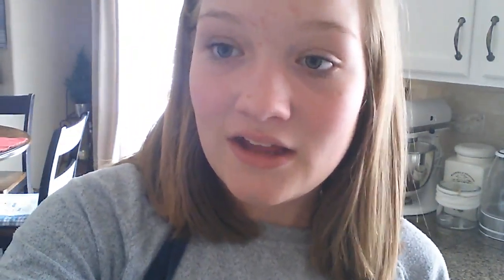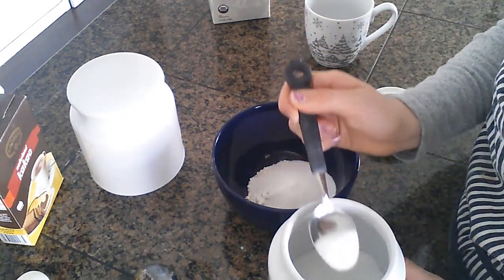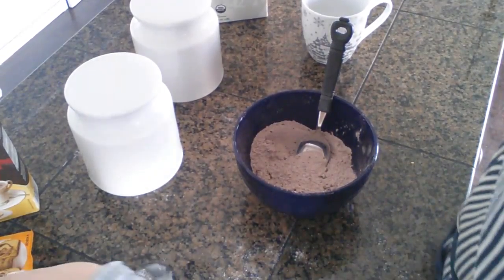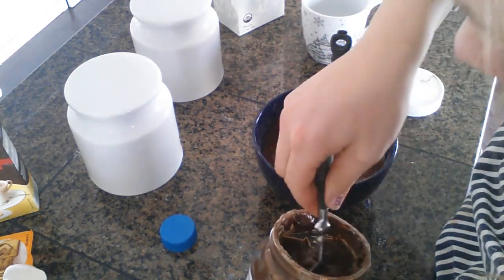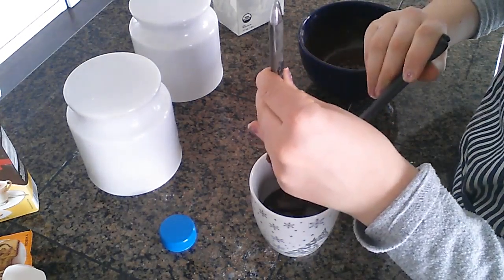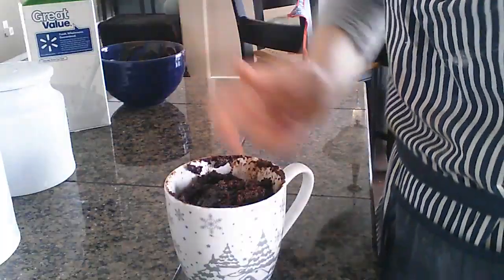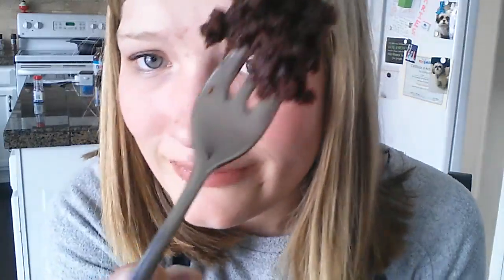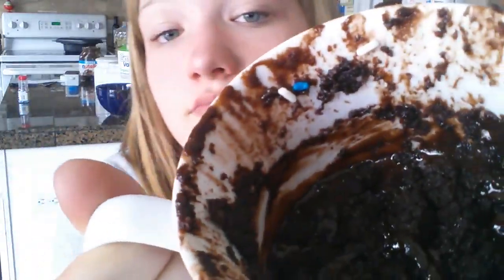Nutella mug cake / delicious and easy to make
4 tablespoons of flour
4 tablespoons of sugar
3 tablespoons of coco powder
1 egg
3 tablespoons of oil
3 tablespoons of milk
1/ 4 teaspoon of backing powder
2- 3 tablespoons of nutella